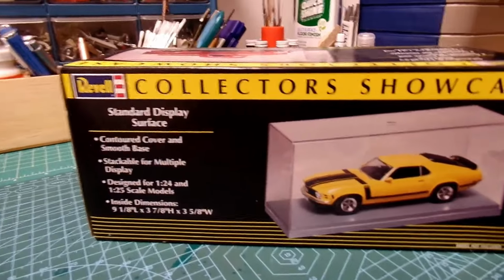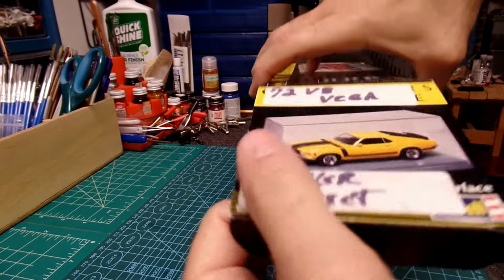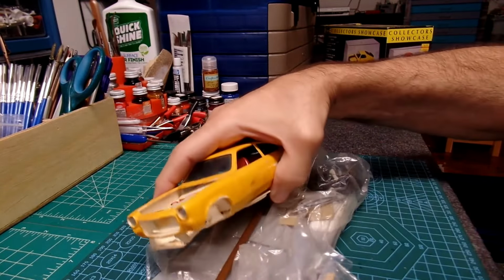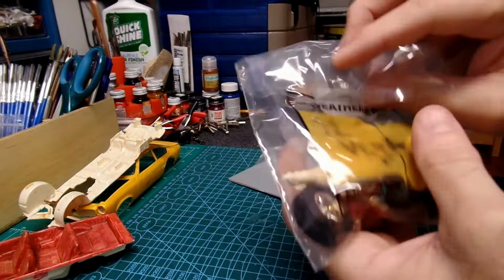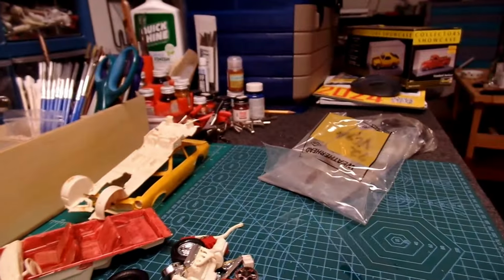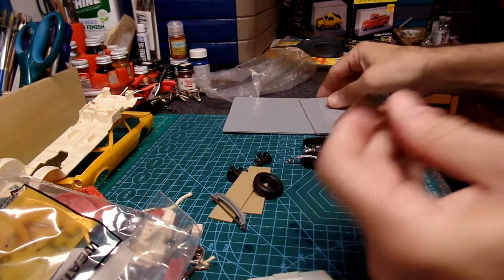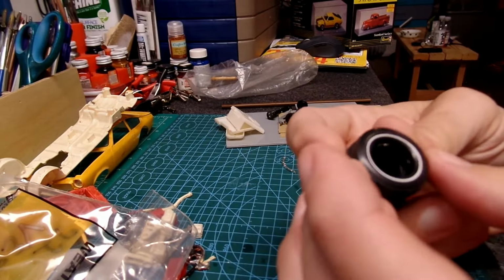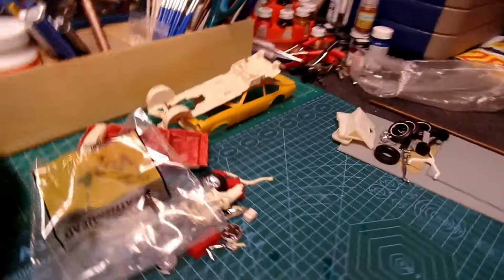1972 V8 Vega Model Car Kit Project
Here is another kit I picked up and I open it in real time so I am just as surprised as you if there will be any issues with this kit or to see what goodies are included in the kit.